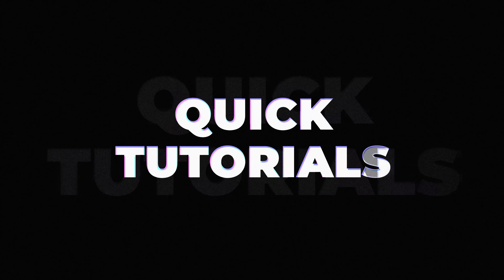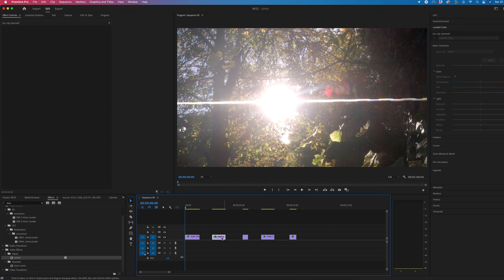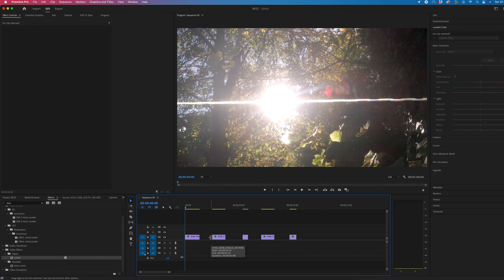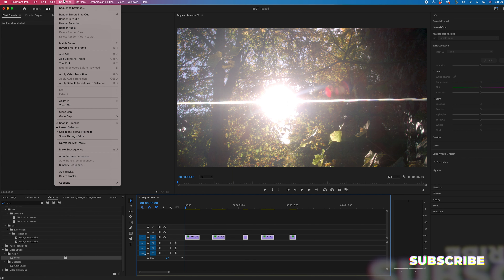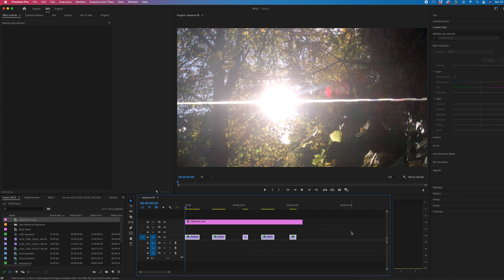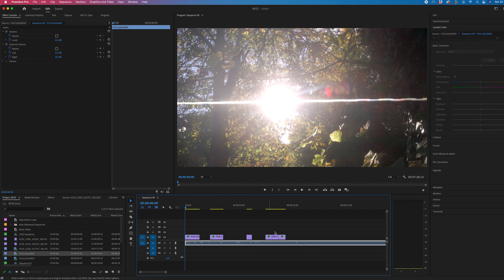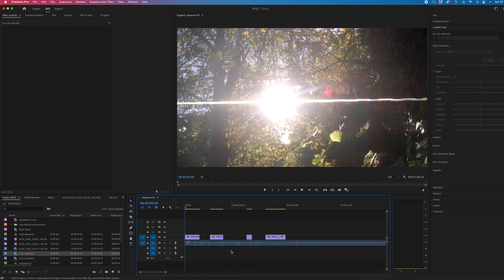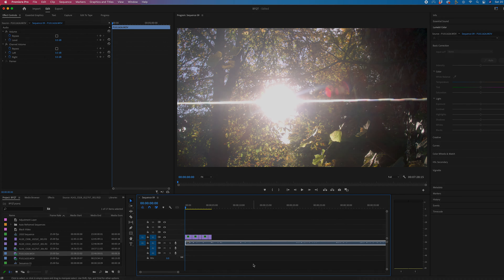Adobe Premiere Pro: How To Close Gaps On Your Timeline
Close Gaps on Timeline in Adobe Premiere Pro